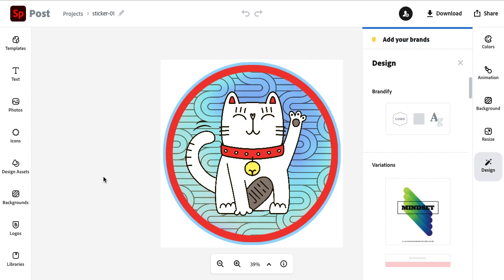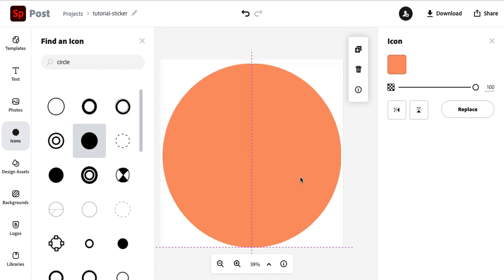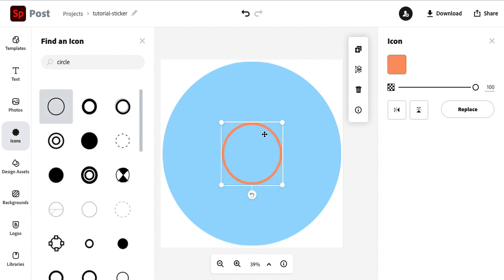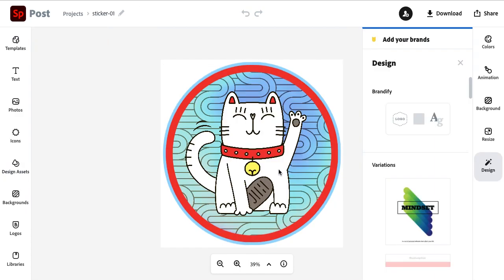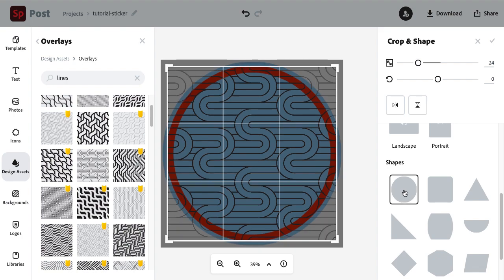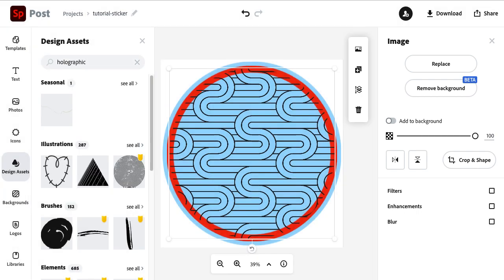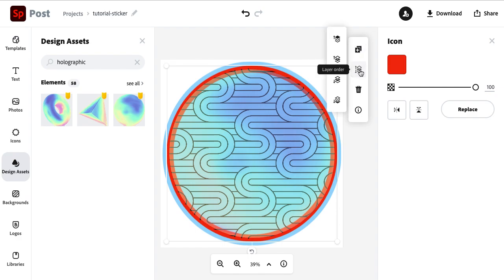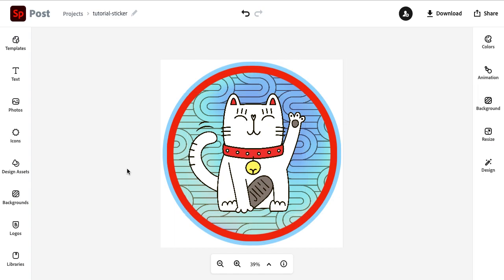Adobe Spark Sticker Tutorial: Create a Holographic Sticker Design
Learn how to create a circle sticker design with a holographic effect in Adobe Spark.

Adobe Spark Tools Used:
Icons, Design Assets, Opacity, Crop and Shape

Note: This video is created for my middle school students, but I am sharing publicly in hopes of others giving this design a try.